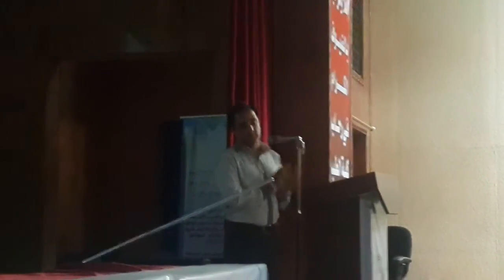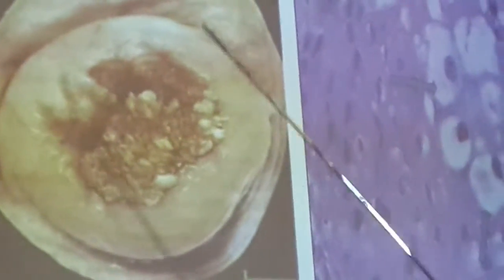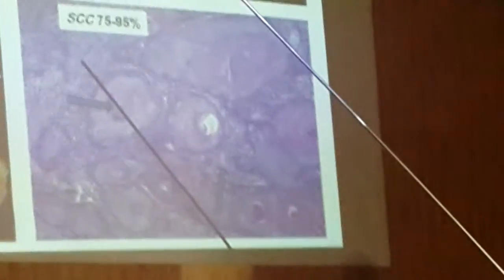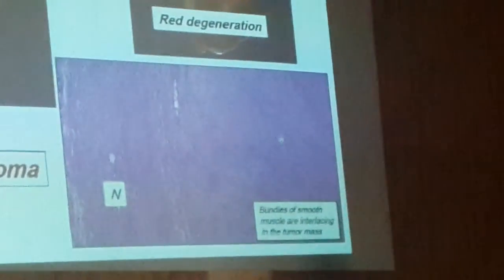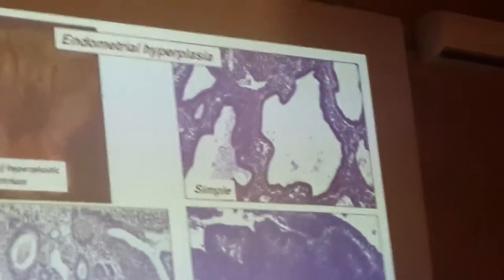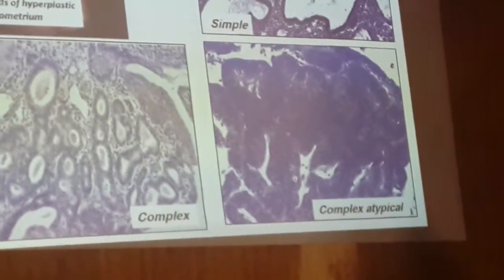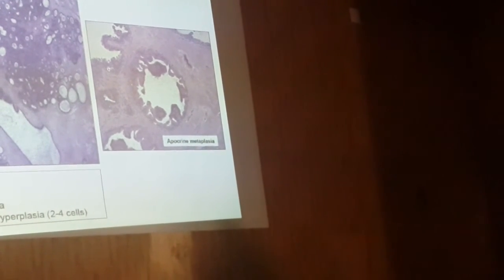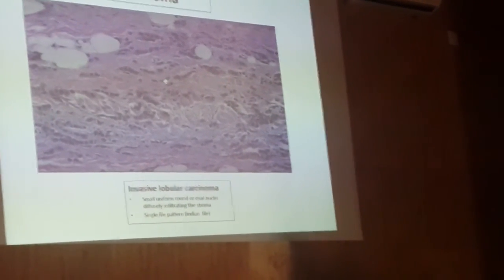Pathology Lab 2nd year 1st block #5 : Cervical, Ut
لاب الباثو الاسبوع السادس يوم الثلاثاء
Fifth Pathology lab of Endocrine And Reproductive Systems Block